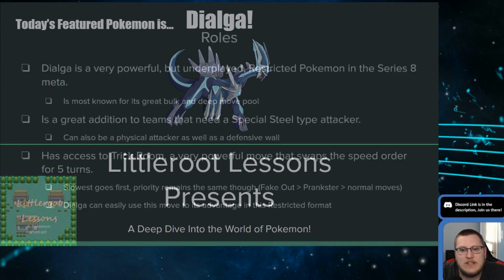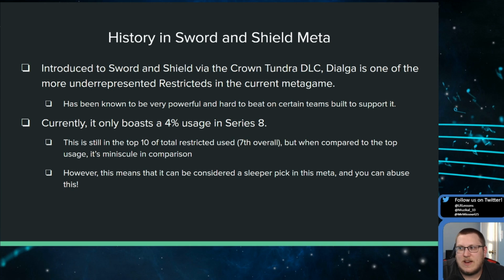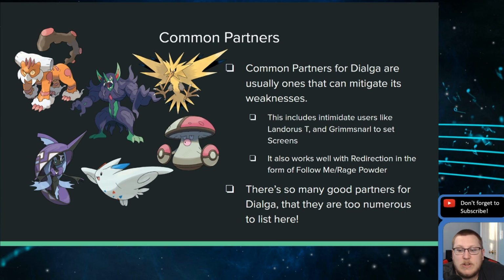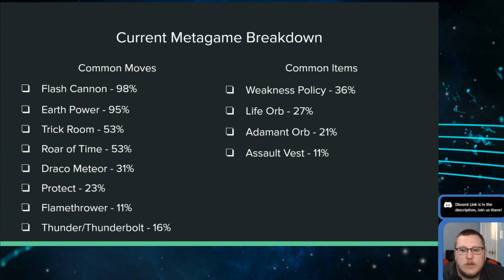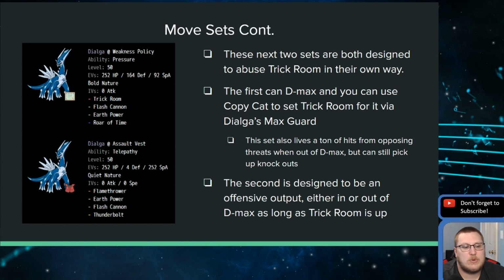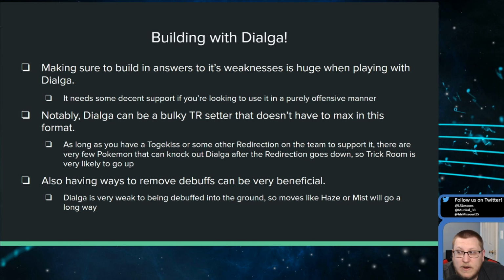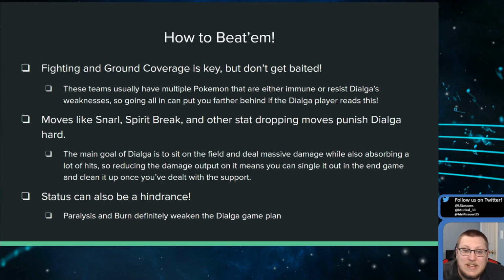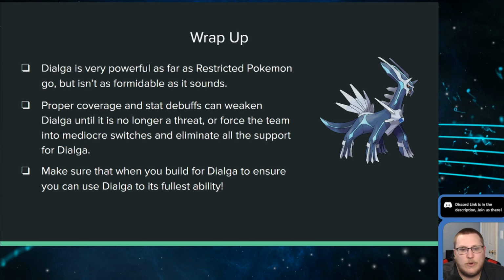Littleroot Lessons | Deep Dives! Episode 5: The Master of Time, Dialga!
Hello everyone! and welcome back to some more Deep Dives! Today's episode features our first Restricted Pokemon, the Temporal Pokemon, Dialga!

Go check out Arcadex, it's the tool we use for all our data gathering and calculations

If you want to support what we do now that our ad cents are gone, you can! Use this link to help us grow!

Join the Littleroot Lessons Discord!